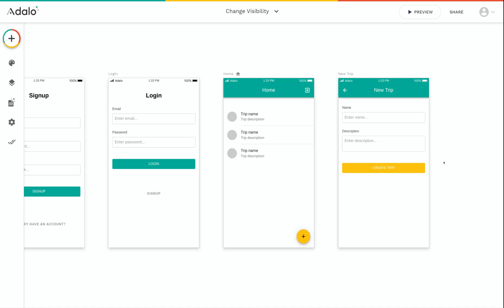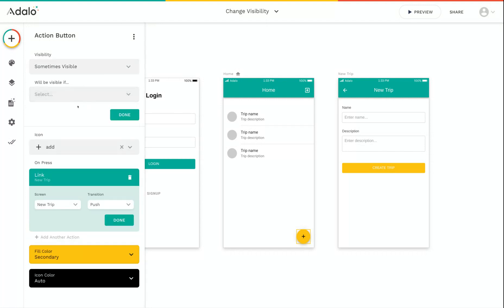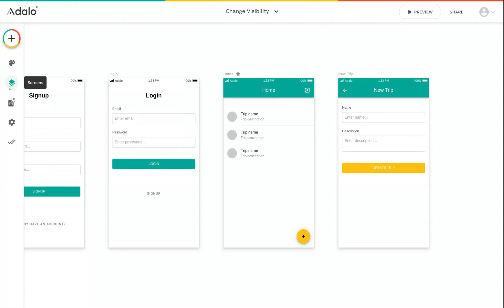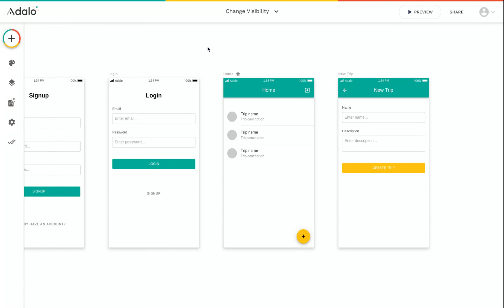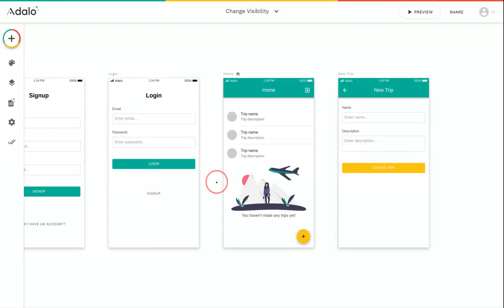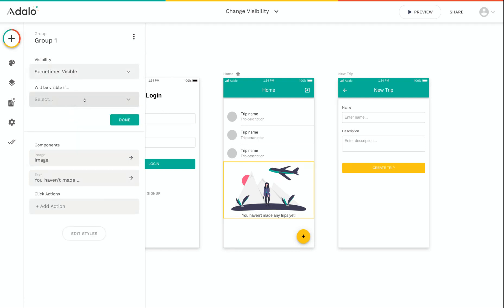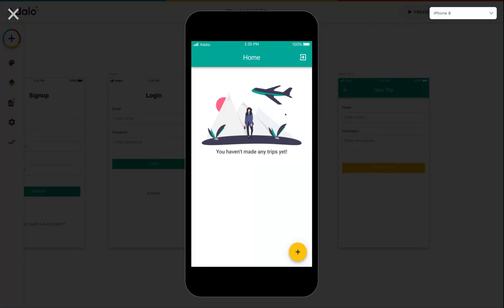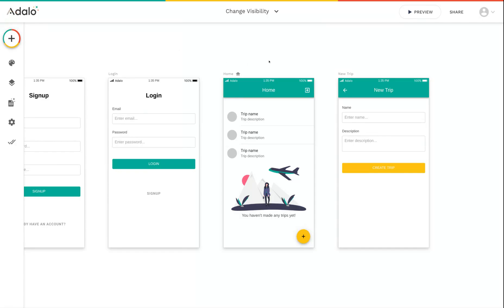Changing Component Visibility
Learning the key to creating good rules about displaying components will ensure that your app experience is a great one! Between empty states, success screens, and other types of rules, you can choose to display information to users in one state, while revealing it to others that have completed a different function! There is some great power in visibility rules & one thing to master to create amazing Adalo apps.